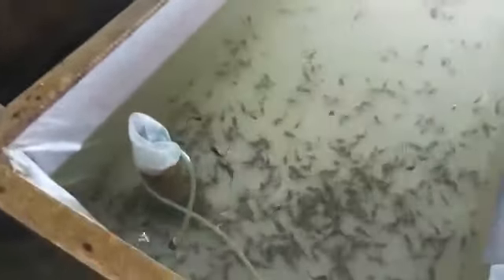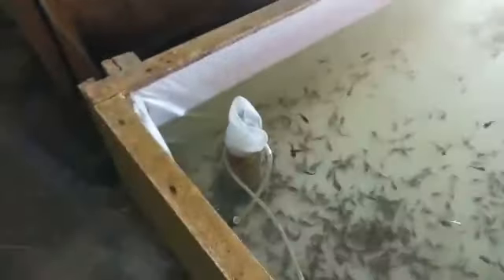Day:42:Bourkinabe PRACTICALS : Catfish FINFERLINGS Production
Update on the Trainee's Production.
You can partake in a similar Scenario by chatting me on 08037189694.